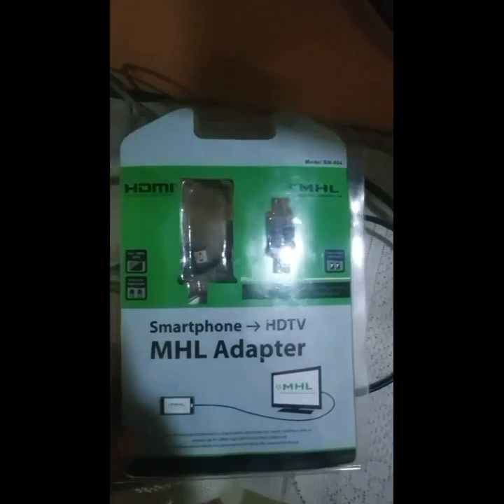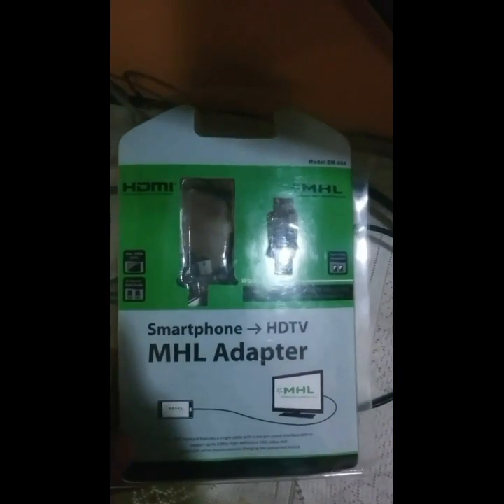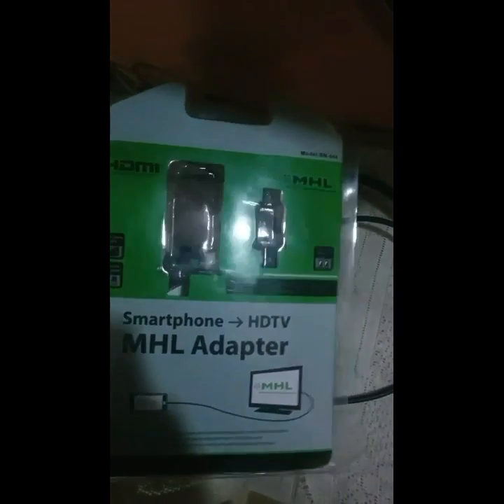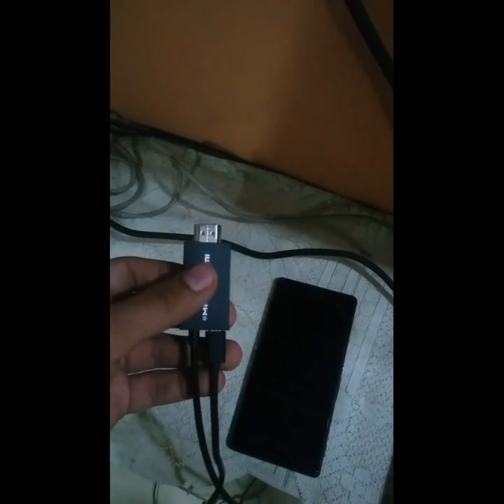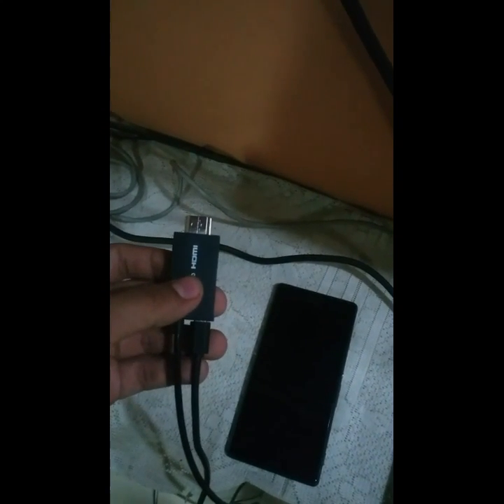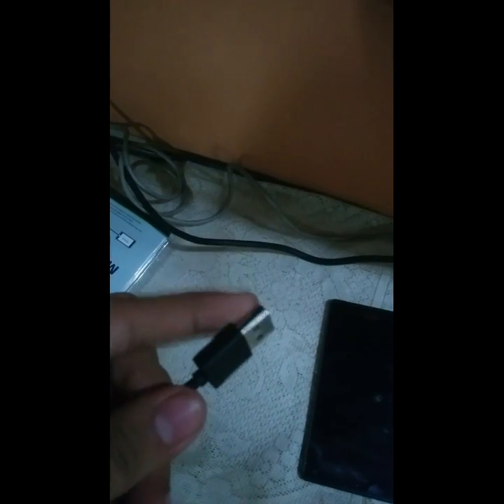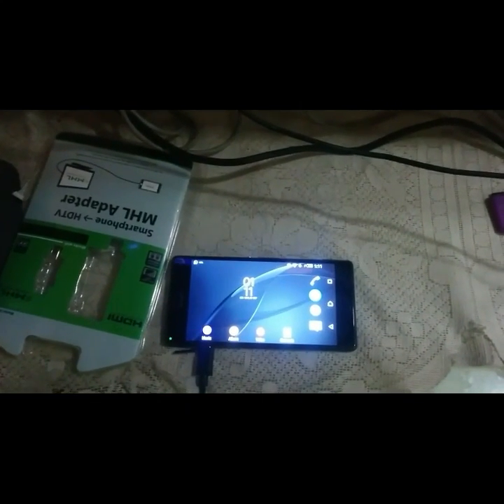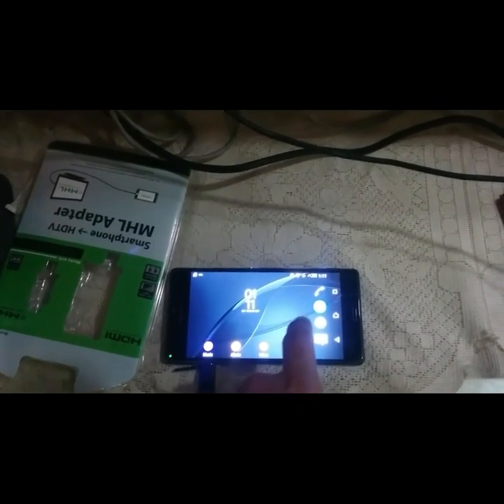How to connect a mobile to a TV using mhl cable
Hey guys simar here from tech geek ,in this video I will be showing you how to connect a mobile /tablet to a TV using mhl adapter cable .
So before buying the cable first  check your device is it compatible with mhl ,you can check on the mhl official website and in that you can check your device name .
And some mobiles are compatible with slimport adapter like Nexus 5 .
Link to check whether your device is compatible with mhl or not